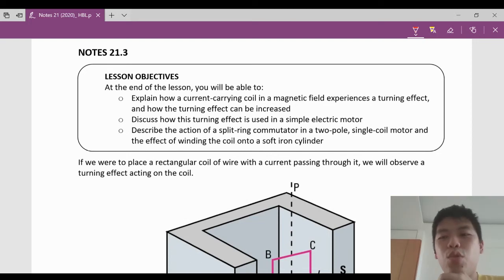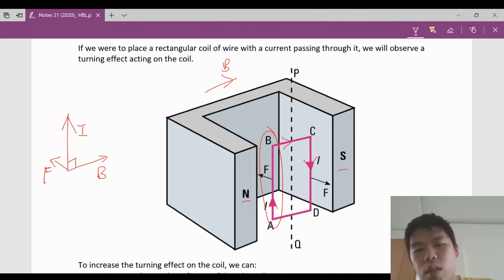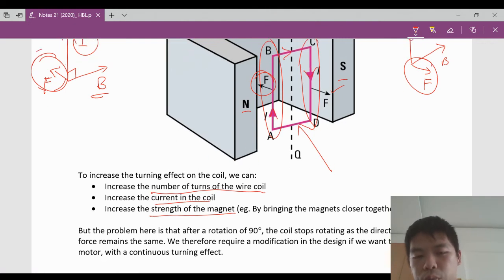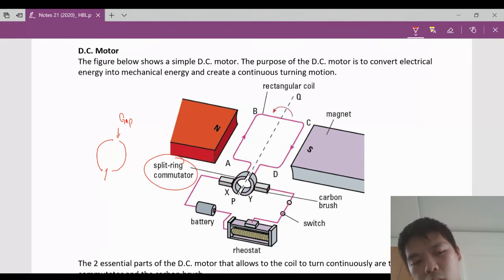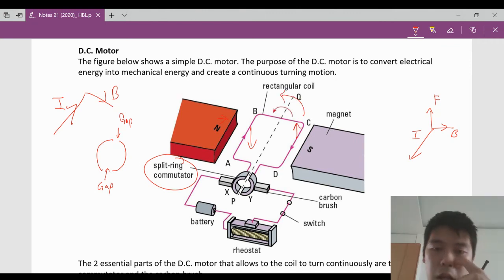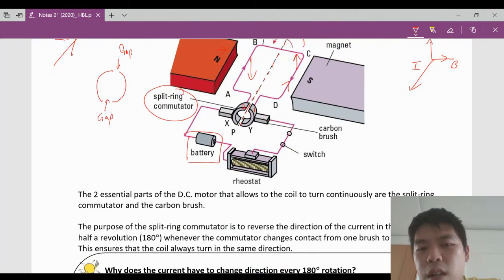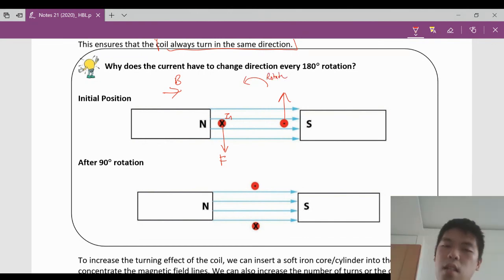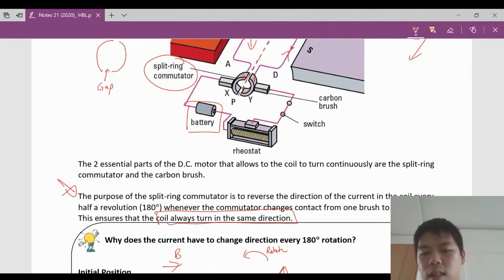Chap 21: Electromagnetism - Turning Effect/DC Motor